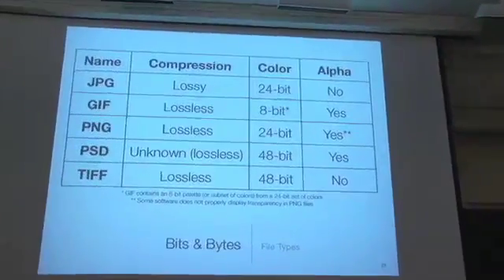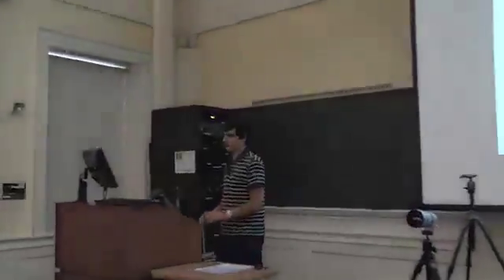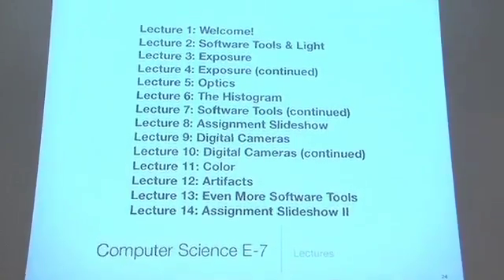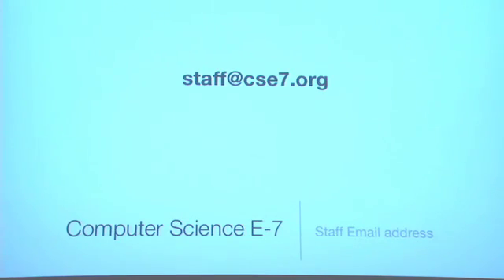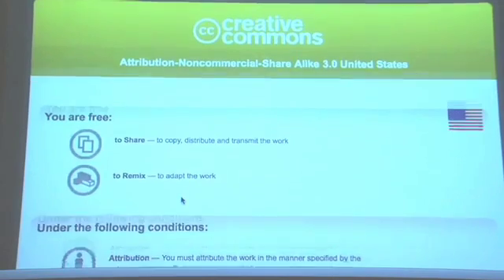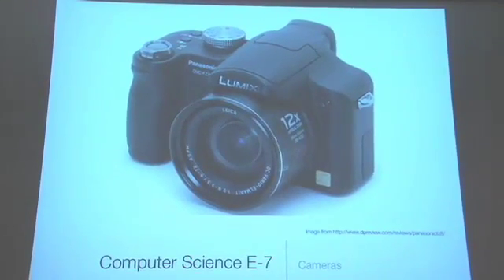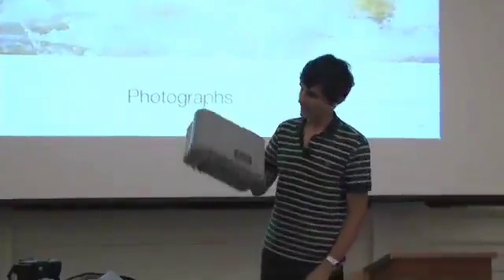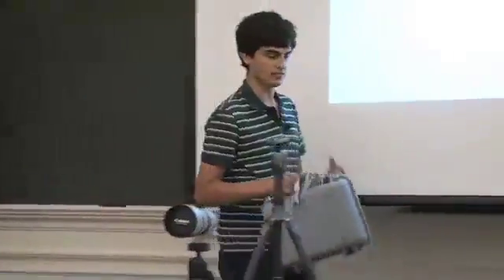Introduction Part 4 Module 1 Introduction to Digital Photo